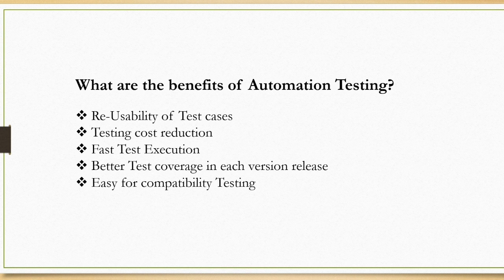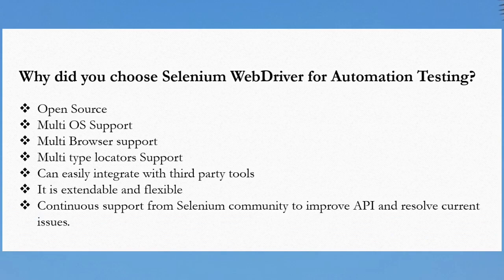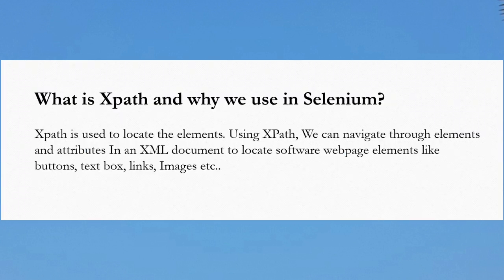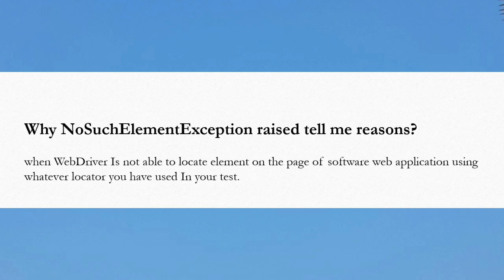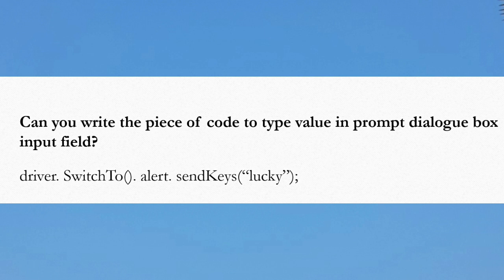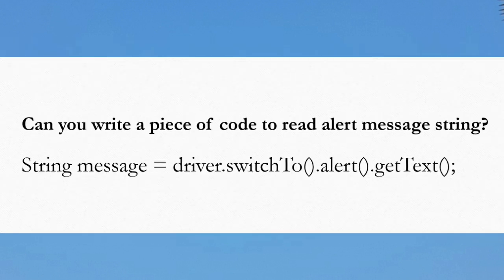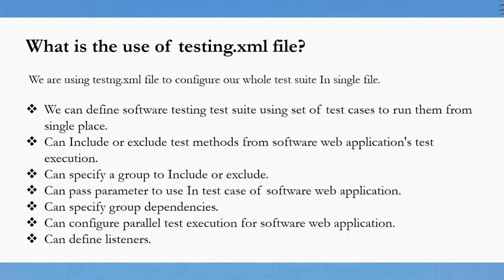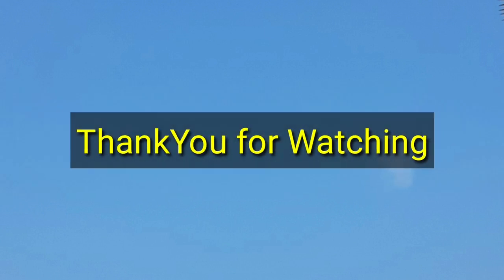Most Common Selenium Interview Questions and answers for 0 to 3 Years Experienced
Hi Friends!! welcome to @byluckysir . In this video you will know 22 most asked selenium webdriver interview questions and answers for fresher and experienced.